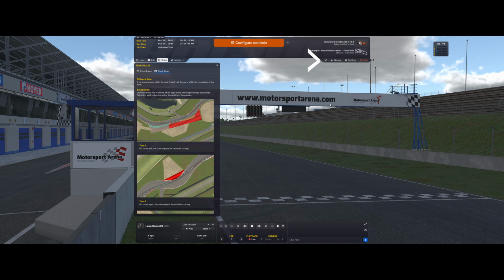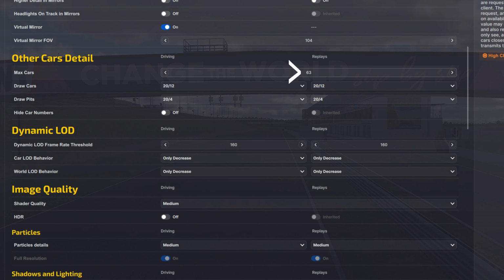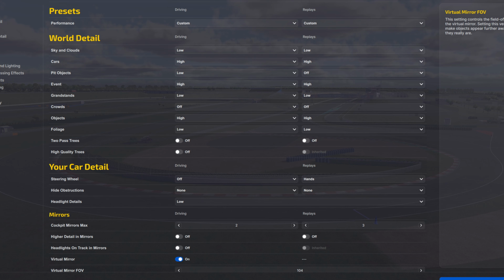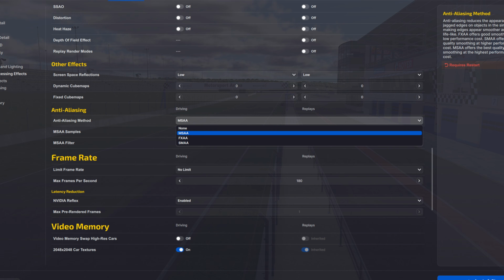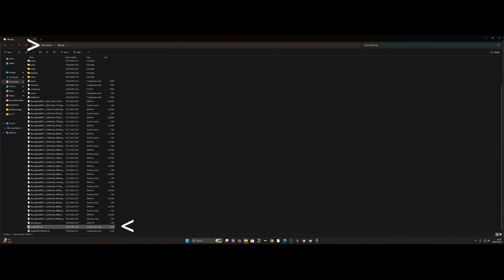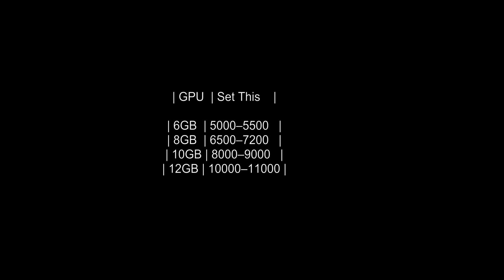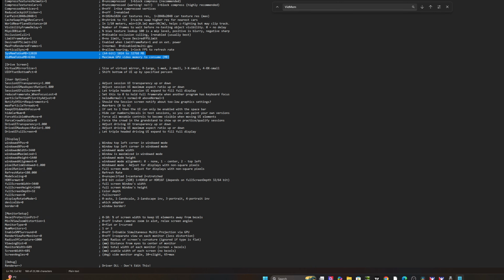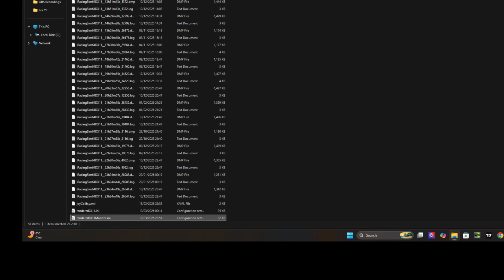Stop iRacing Stuttering for Good – Updated 2026 FPS Guide IRACING IN FILE EDITS!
iRacing has become more demanding than ever — and if you’re dealing with stutters, freezes, FPS drops, or frame‑time spikes, this video gives you the 2026‑ready settings that actually fix the problem.

In this guide, I break down the best graphics settings, driver tweaks, and system optimisations that stop iRacing from stuttering in races, traffic, night conditions, and rain. Whether you’re on a high‑end GPU or a mid‑range setup, these changes stabilise frame‑time, boost FPS, and make the sim feel buttery smooth again.

If you want:

Max FPS with stable frame‑times

Zero micro‑stutters

Cleaner racing in packs

Settings that actually work in 2026

…this video will get you there.

Perfect for MX‑5, GT3, F4, IMSA, ovals, and endurance racing — anywhere consistency matters more than raw FPS.
00:00 – Intro: Why iRacing stutters and feels choppy
00:30 – What’s changed in iRacing performance recently
01:15 – In‑game graphics settings overview
02:30 – Turning down the worst FPS killers
04:00 – Balancing visuals vs performance
05:15 – GPU driver settings (NVIDIA/AMD)
06:30 – Frame‑time stability and FPS caps
07:45 – Windows and background process tweaks
09:00 – VR and triple‑screen considerations
10:15 – On‑track test with new settings
11:30 – Final recommended settings summary
12:30 – Closing thoughts and next steps